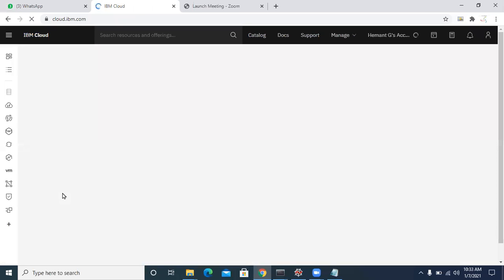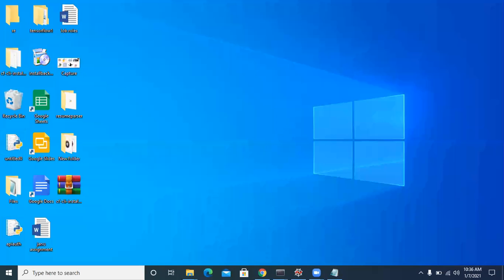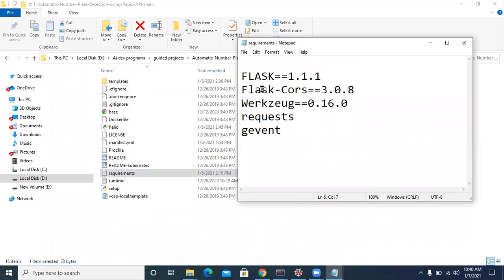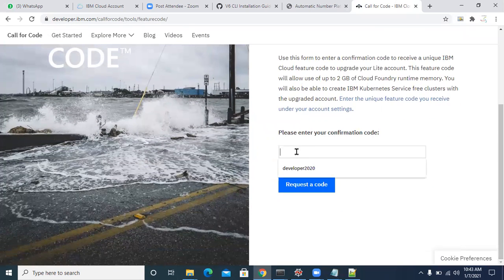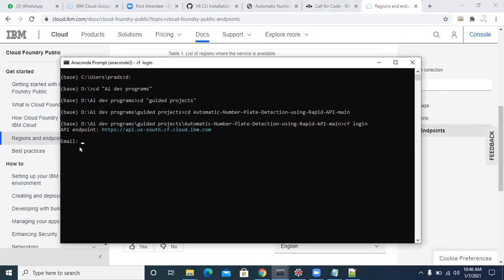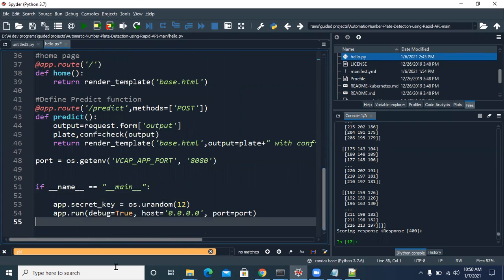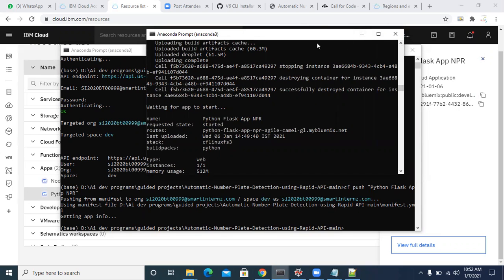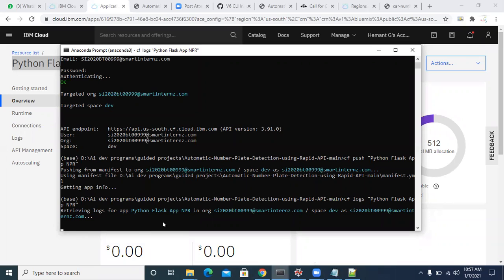Python Flask Deployment